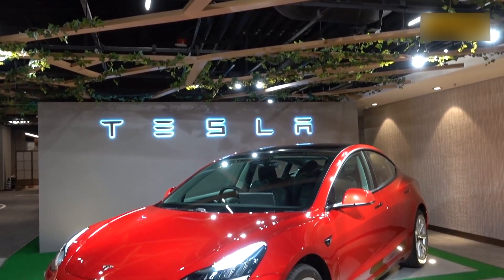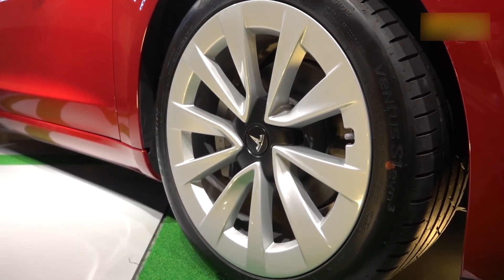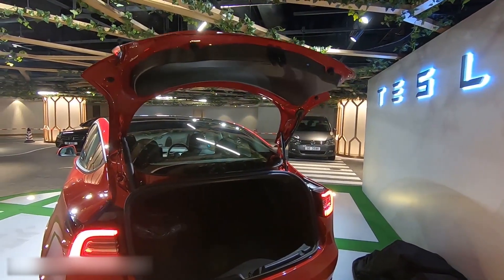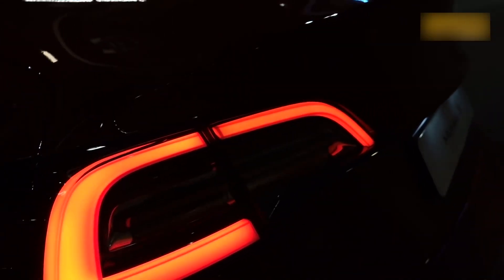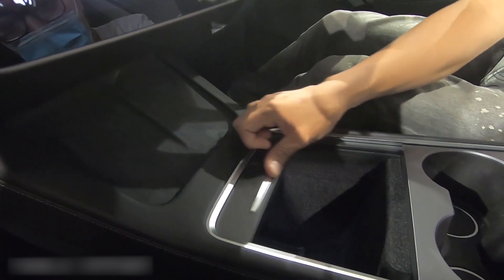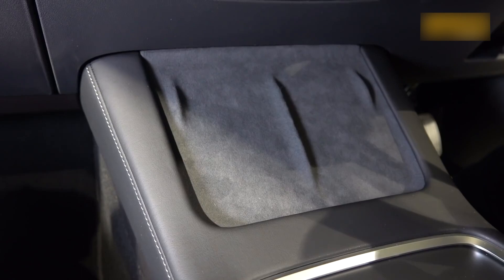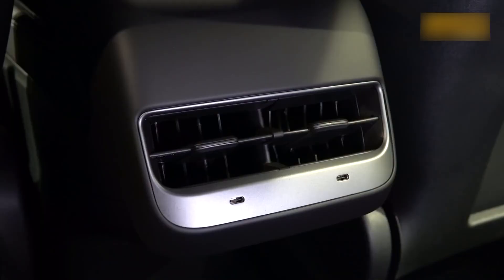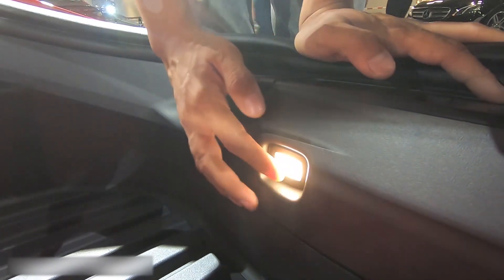Tesla model 3 2021 Refresh Features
Tesla Model 3 2021 Refresh Features is here! Tesla has now officially launched the Model 3 2021 refresh with more range and all the features we were anticipating. The new Model 3 is also getting all of the features, like a powered trunk, new double-paned windows, and several aesthetic changes. As expected, Tesla adopted the chrome delete as it did for the Model Y.

Tesla Model 3 is one of the most successful electric vehicles ever made and the fact that it is the most affordable offering from the company has seen it climb sales charts in almost every market it is offered in. With competition growing - rivals are rolling out affordable products with vastly improved drive and tech capabilities, Model 3 has now been facing some heat and may get to hit back hard courtesy its 2021 refresh that now claims to offer better range and even more features.

Footage from this video ( @teslaoffer ). We thank you both of you for the footage to the World inspiration And information.

TECHNO TRENDS is a tech channel for knowing daily tech news and tech updates. On this channel, I show you all global technology and top 10 technology trends in the world.